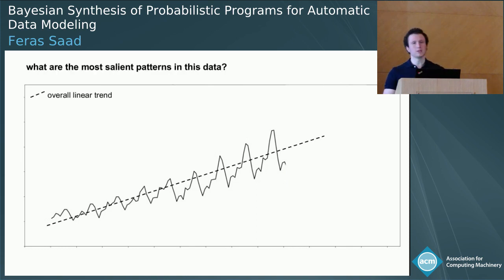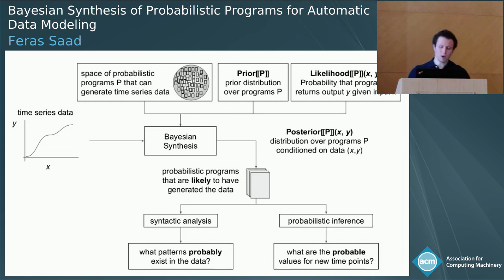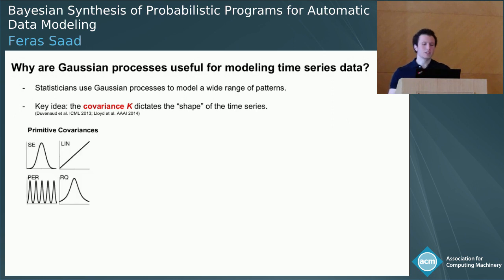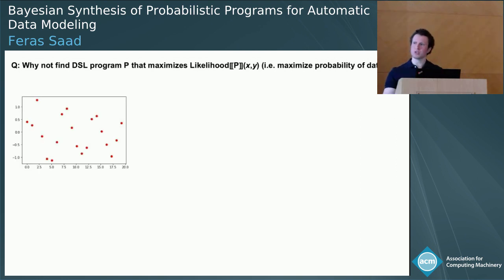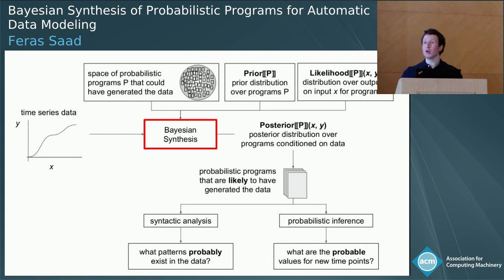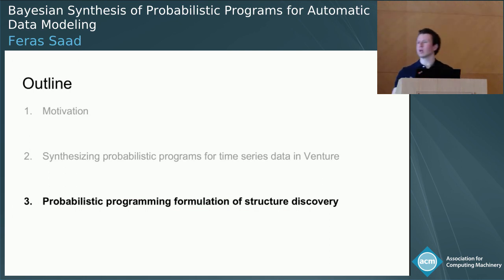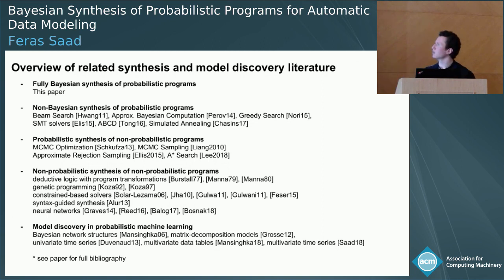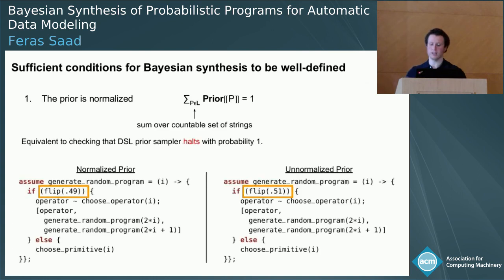Bayesian Synthesis of Probabilistic Programs for Automatic Data Modeling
• Abstract:  We present new techniques for automatically constructing probabilistic programs for data analysis, interpretation, and prediction. These techniques work with probabilistic domain-specific data modeling languages that capture key properties of a broad class of data generating processes, using Bayesian inference to synthesize probabilistic programs in these modeling languages given observed data. We provide a precise formulation of Bayesian synthesis for automatic data modeling that identifies sufficient conditions for the resulting synthesis procedure to be sound. We also derive a general class of synthesis algorithms for domain-specific languages specified by probabilistic context-free grammars and establish the soundness of our approach for these languages. We apply the techniques to automatically synthesize probabilistic programs for time series data and multivariate tabular data. We show how to analyze the structure of the synthesized programs to compute, for key qualitative properties of interest, the probability that the underlying data generating process exhibits each of these properties. Second, we translate probabilistic programs in the domain-specific language into probabilistic programs in Venture, a general-purpose probabilistic programming system. The translated Venture programs are then executed to obtain predictions of new time series data and new multivariate data records. Experimental results show that our techniques can accurately infer qualitative structure in multiple real-world data sets and outperform standard data analysis methods in forecasting and predicting new data.